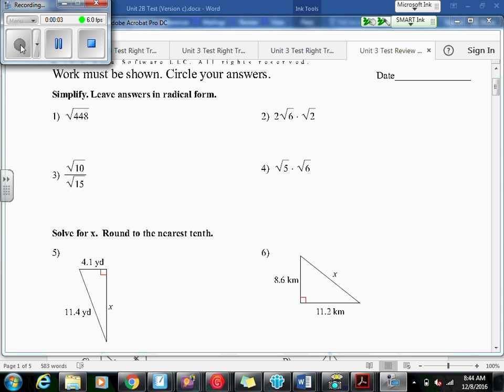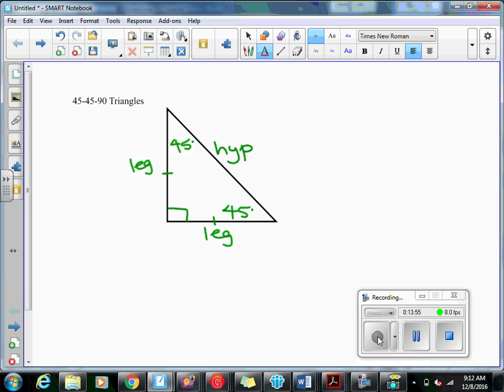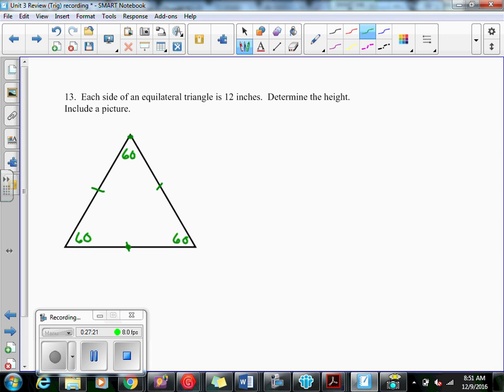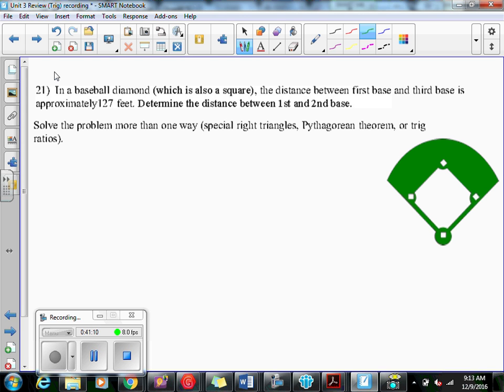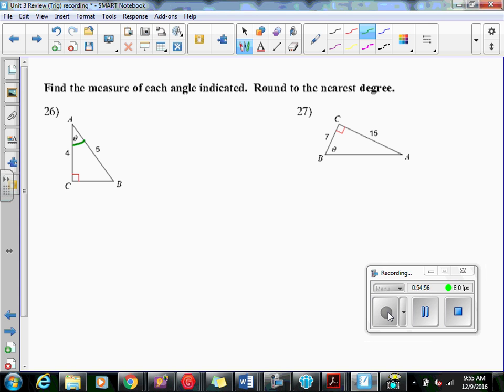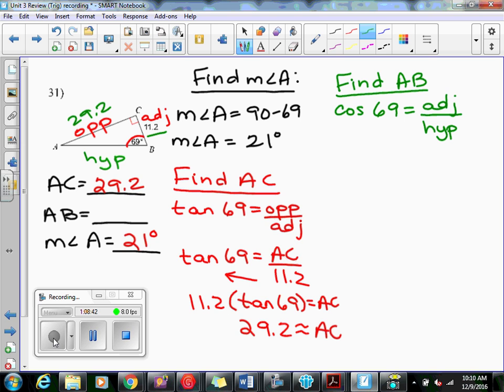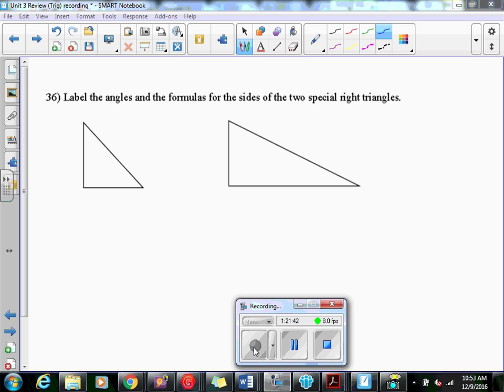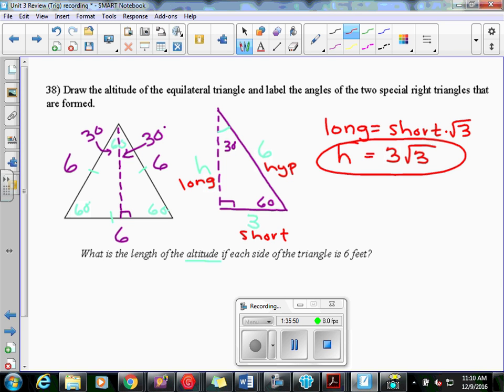Unit 3 Review for Trig Test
Geometry - I am working example problems from the Unit 3 Trig Test Review